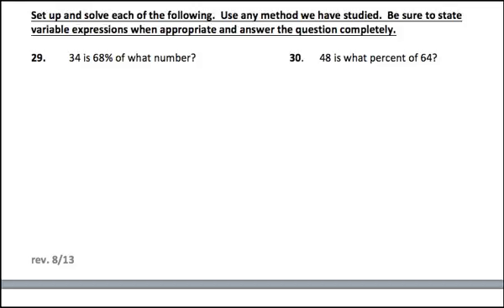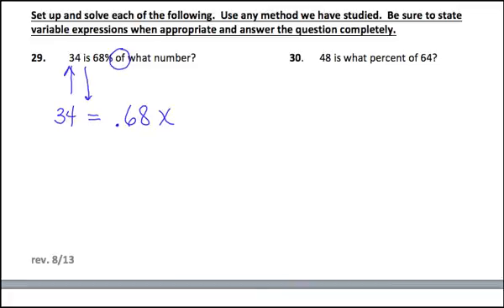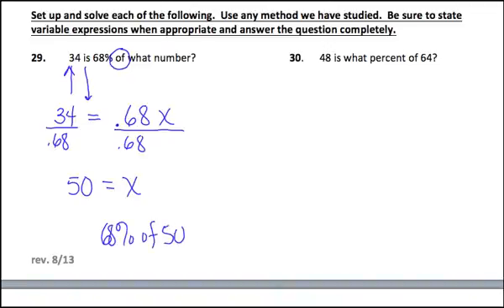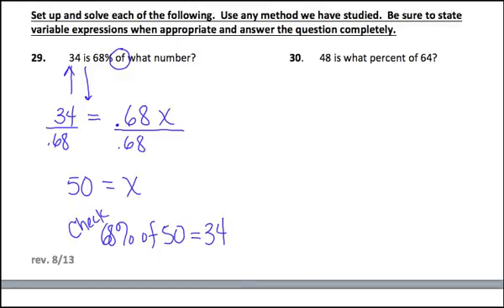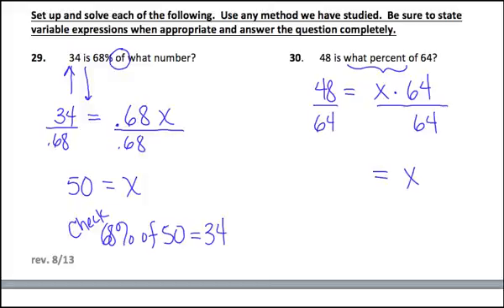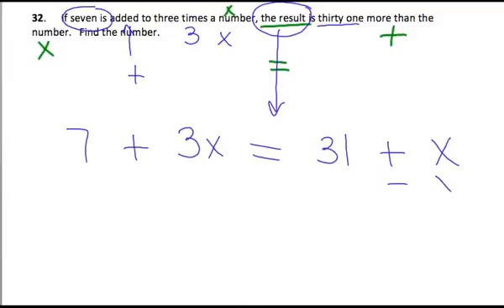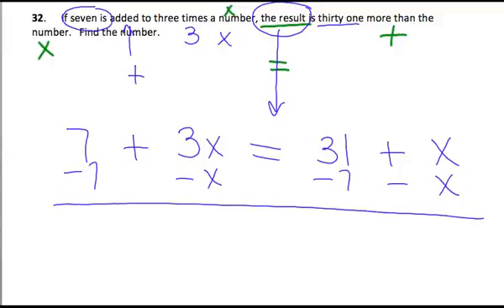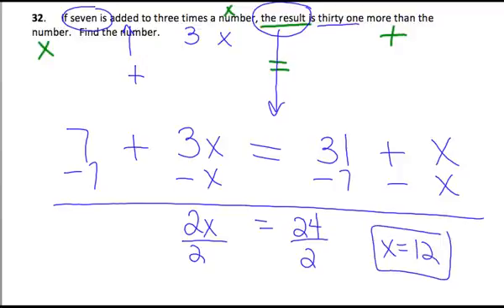Introductory Algebra Final Exam Review - Part 3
Percentages & Story Problems